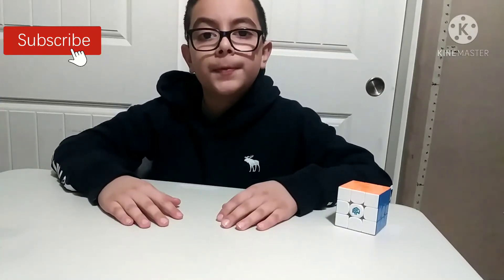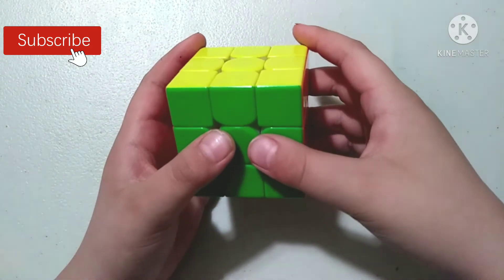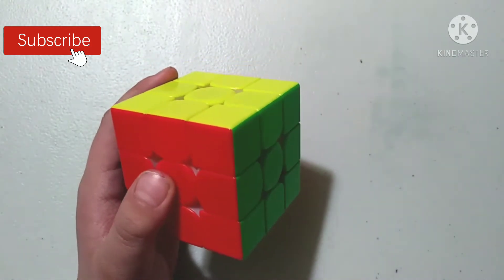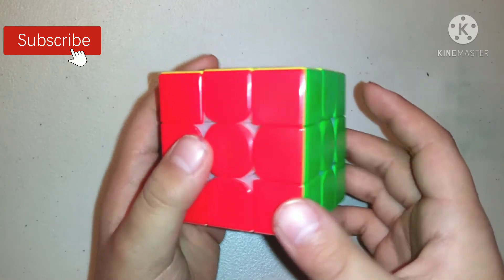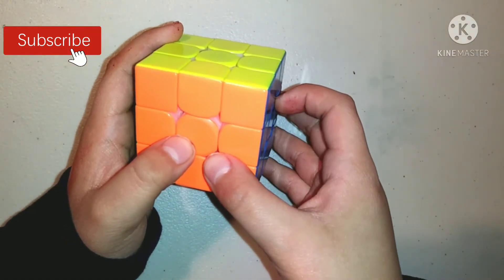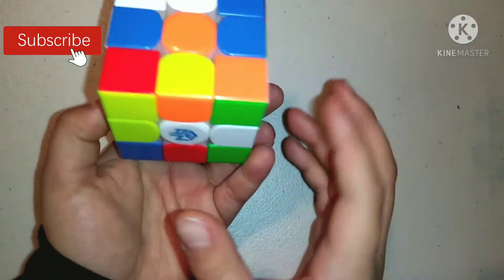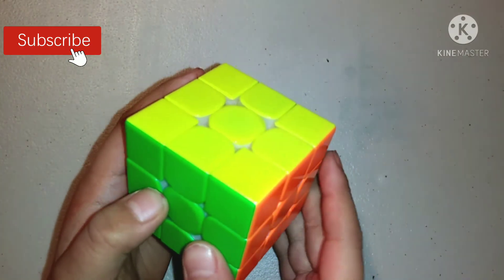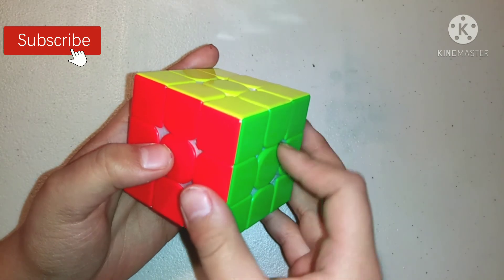3 tips on how to get faster with beginner method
In today's video I'm giving you 3 tips on how to be faster with beginner's method.